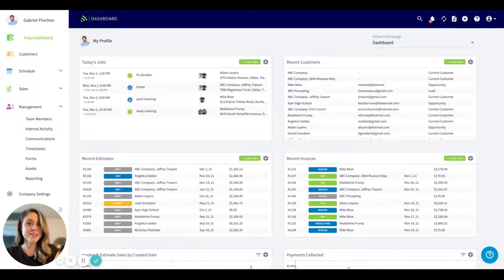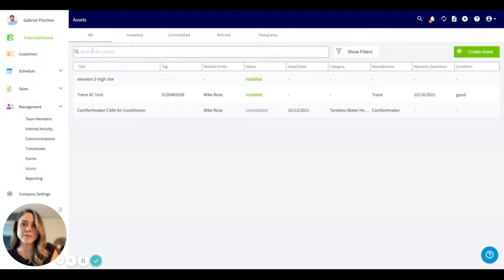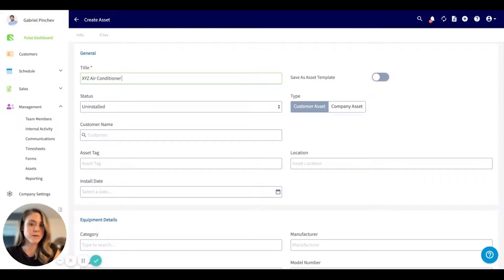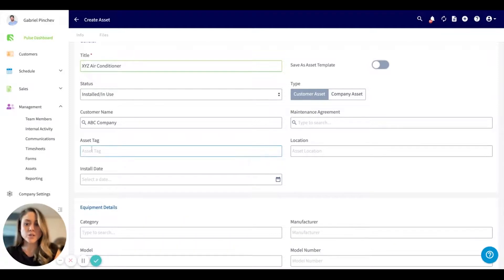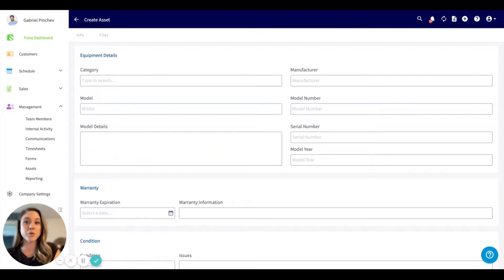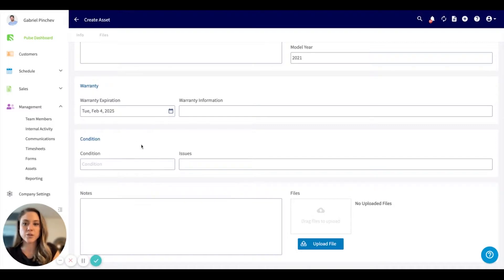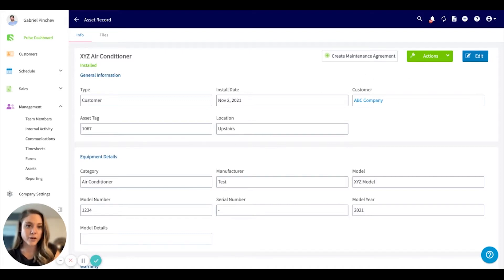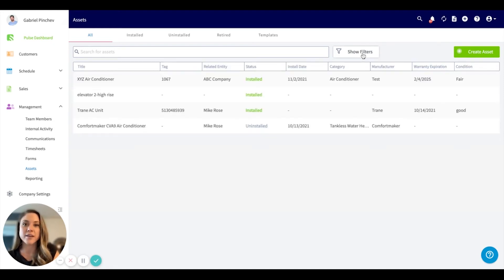Asset Management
Gone are the days of manually managing equipment and warranty details! Join us as we dive into the Asset Management feature from FieldPulse.